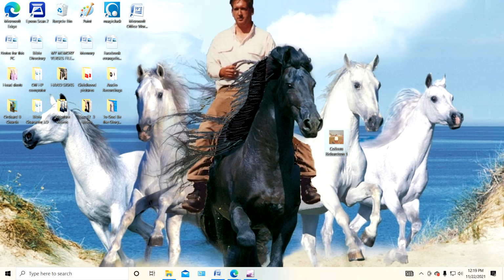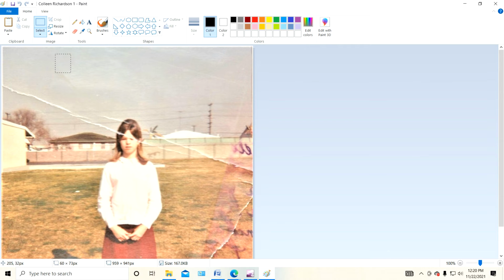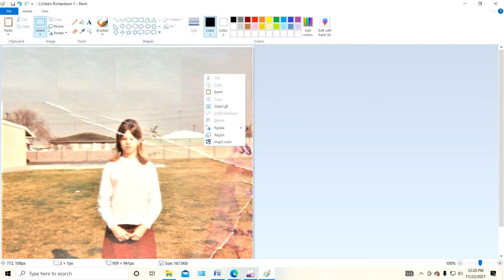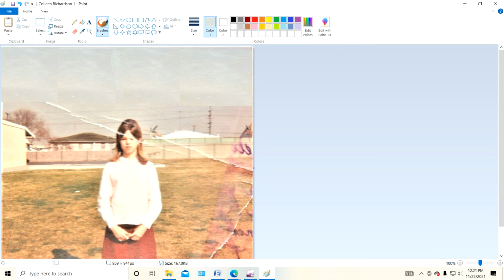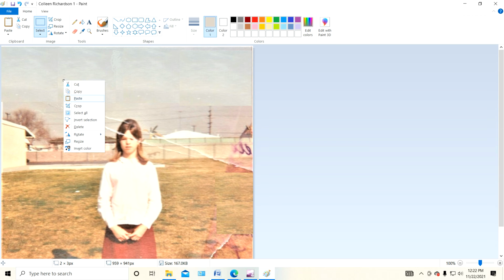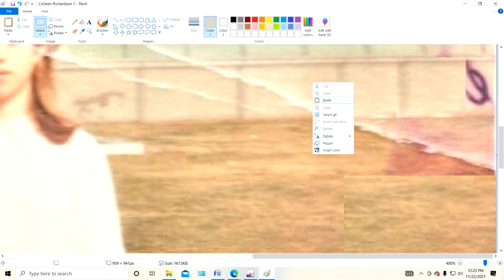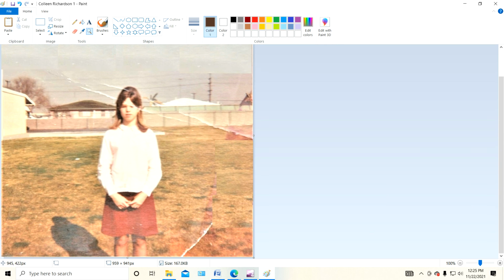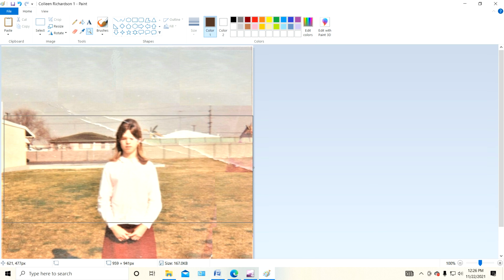Repairing Colleen Pic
This video is for an old friend of mine that sent me a damaged picture of a elementary school classmate, and wanted to know how I repaired the picture I sent back to him.